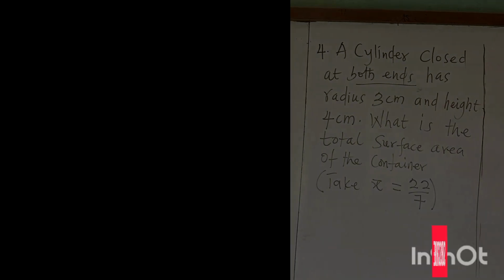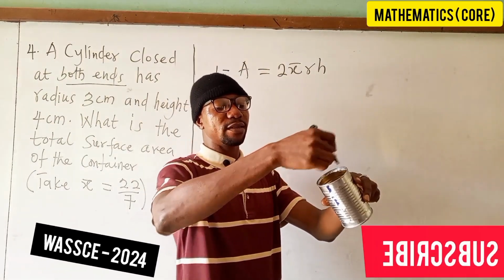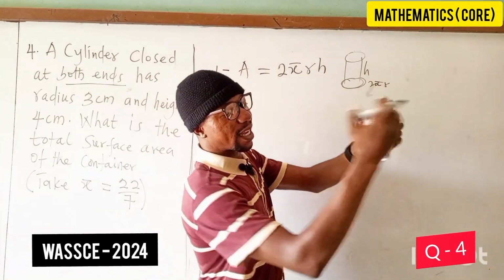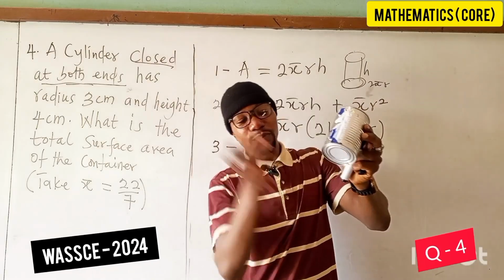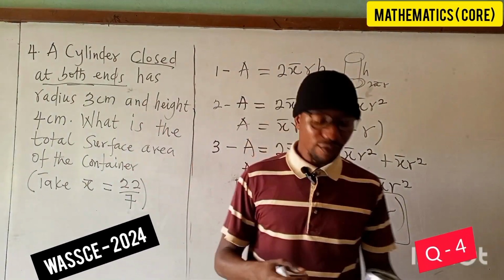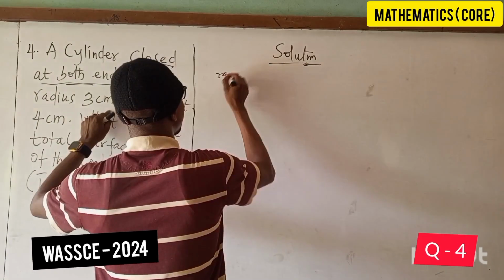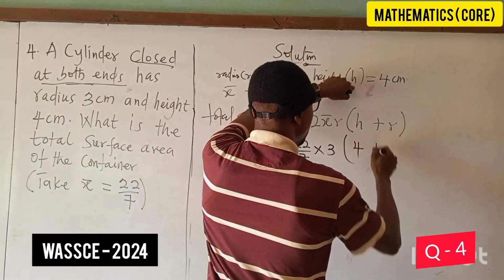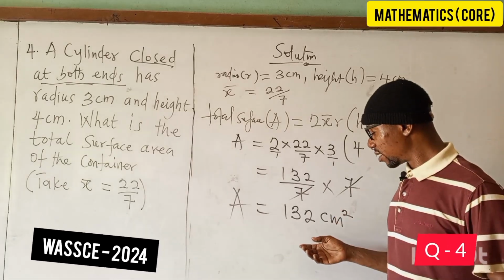CORE MATHEMATICS: WASSCE - 2024